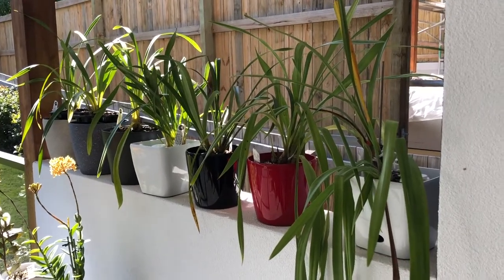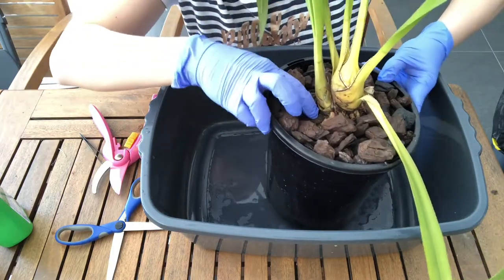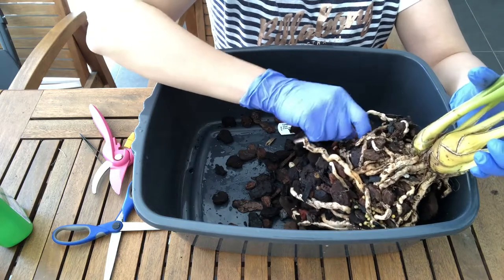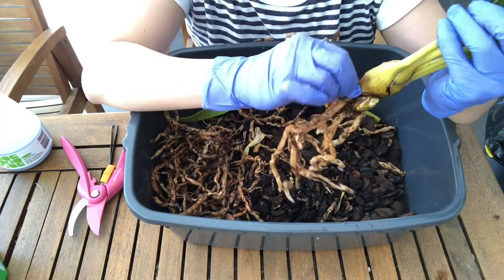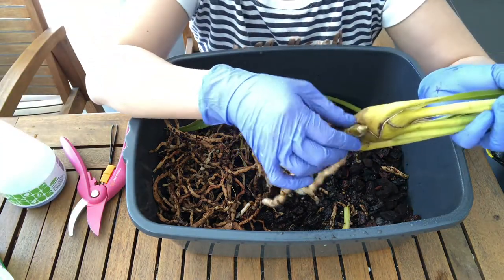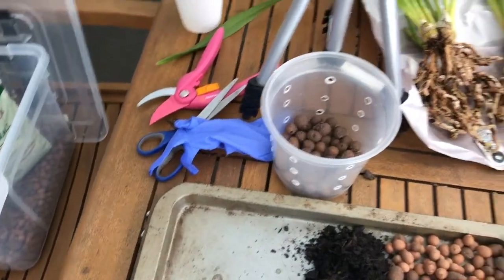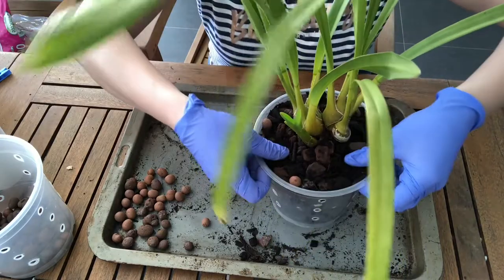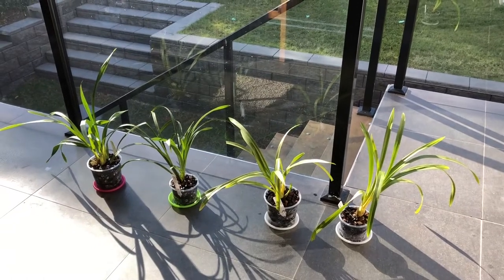ORCHID CARE: Repotting my Cymbidiums (and an editing fail!)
Join me while I repot multiple cymbidiums on this sunny Australian winters day.

Sadly, I suck at life and I accidentally recorded the unpotting of one Cymbidium (Foxfire Amber) and the potting up of another Cymbidium (Gowling's Gem). Oh well... nevermind!!  You still get to watch all steps of the process that I take.

Cymbidiums are terrestrial orchids, and for many of my terrestrials / semi terrestrials (e.g. Zygopetalums and some paphiopedilums) I provide a finer mix for water retention, combined with other medium to keep some aeration (e.g. LECA, large bark).  I do this while still providing measures for excellent drainage and good ventilation to the root system.

So far this is working well for me in terms of orchid growth. Getting my orchids to flower on the other hand. that is another story!

Apologies again for the mixup.  I hope you still enjoy the video.  Happy growing!!!